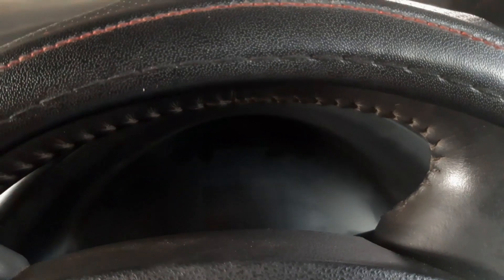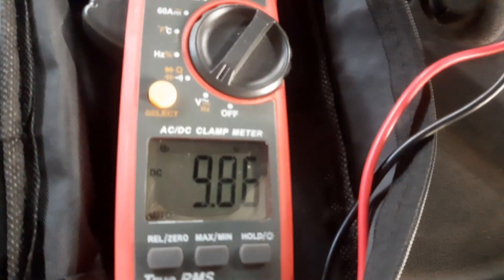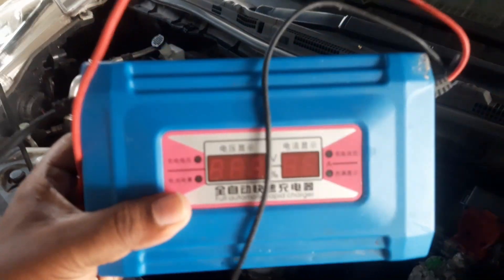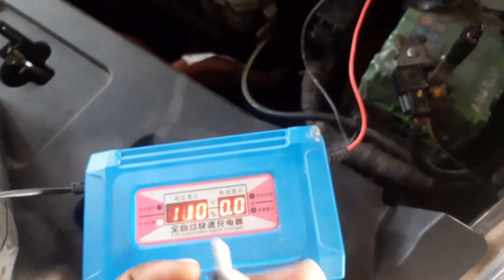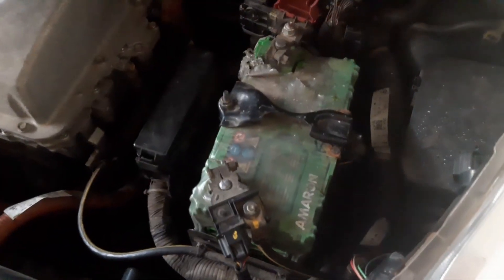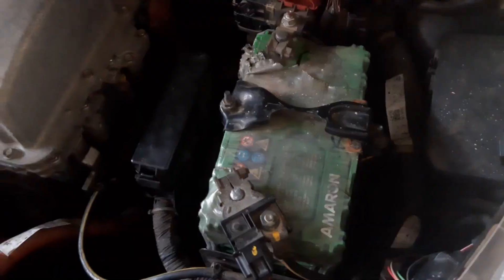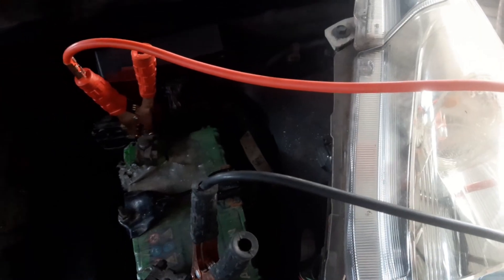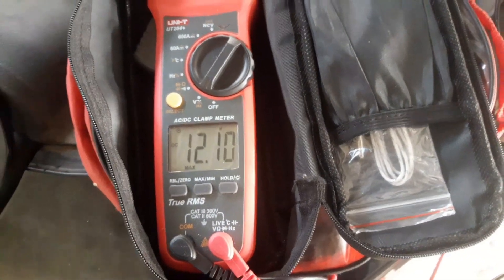Nissan Leaf Not Starting? Here's How to Fix It FAST! | 12V Battery ?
Is your Nissan Leaf not starting when you press the brake and power button? ⚡ In this step-by-step guide, I show you exactly how to diagnose and fix the most common issue: a weak or dead 12-volt auxiliary battery. Resolved

👉 In this video, you’ll learn:

- How to check your Leaf's 12V battery using a multimeter
- Three ways to recharge the battery (charger, jump-start, or remove and charge)
- How to safely jump-start your Leaf using another car
- What voltage is needed for your Leaf to power on

📏 Whether you're a new EV owner or an experienced Leaf driver, this quick DIY guide can save you time, money, and stress!

🧰 Tools used:

Multimeter

Jumper cables